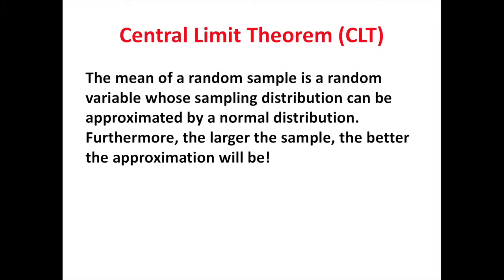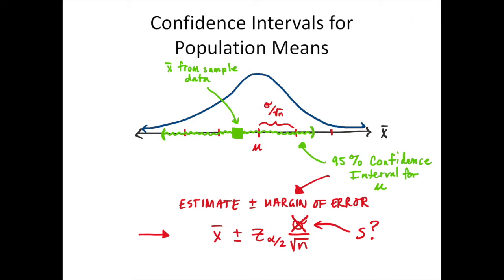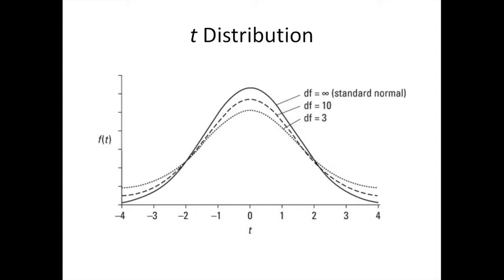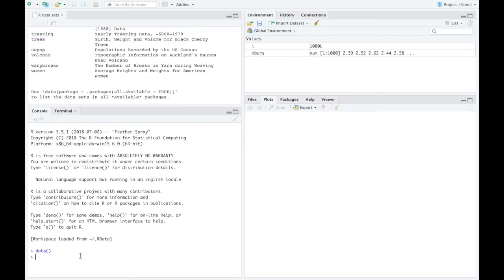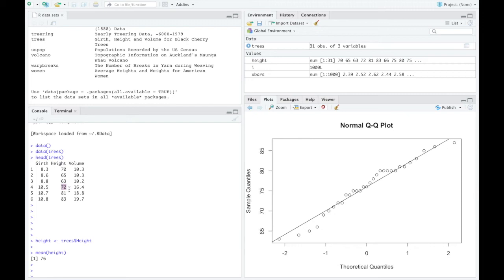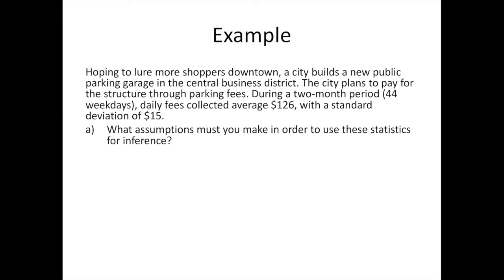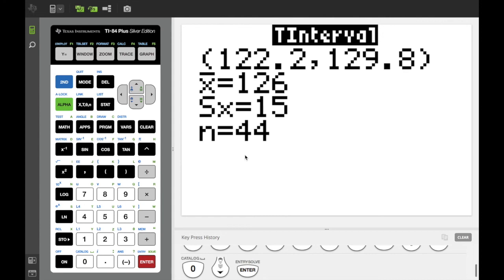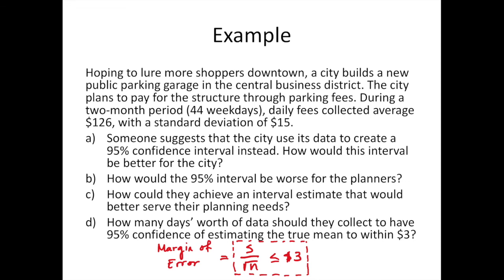Week 7 Online Video Lecture